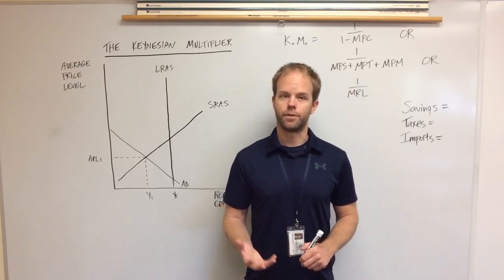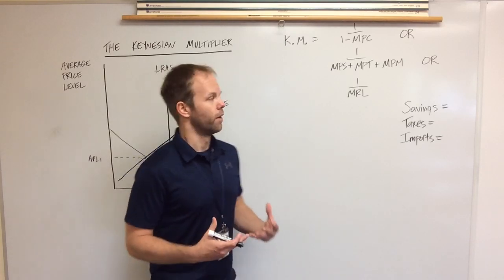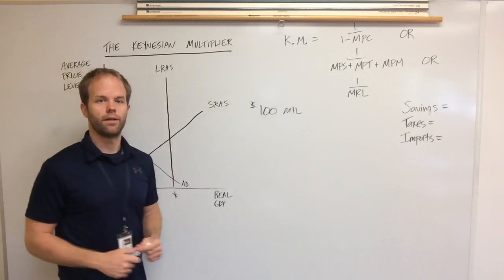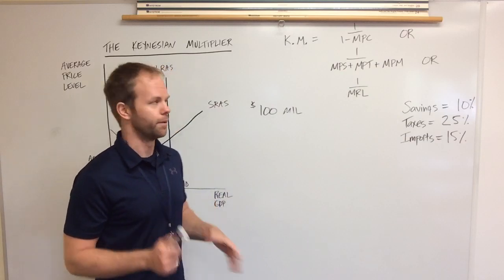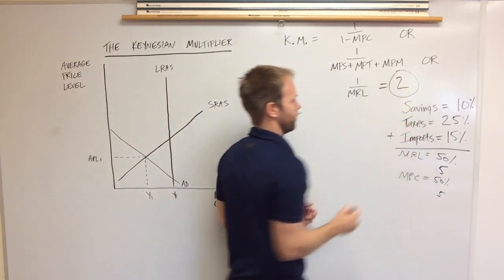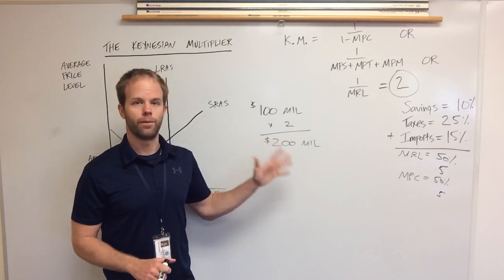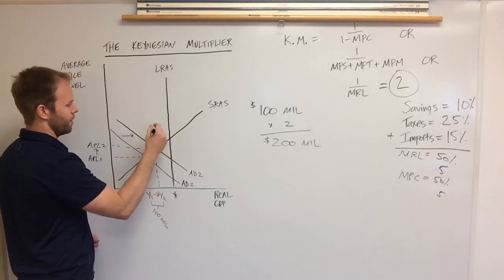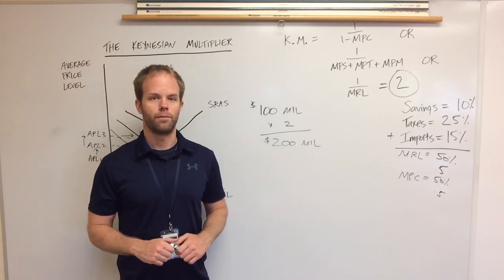The Keynesian Multiplier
Here we talk about an important concept that informs decisions on how governments choose to respond to recessions and deflationary gaps.